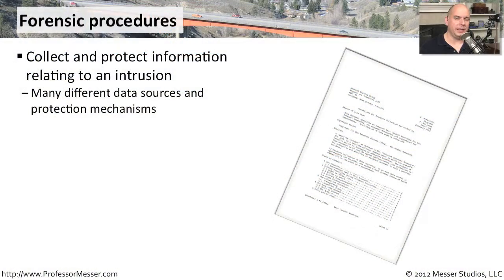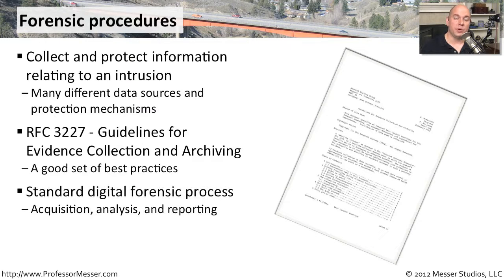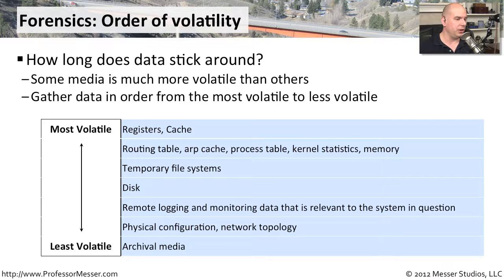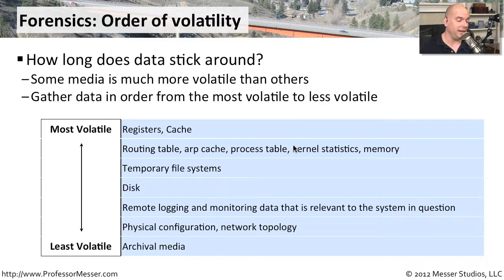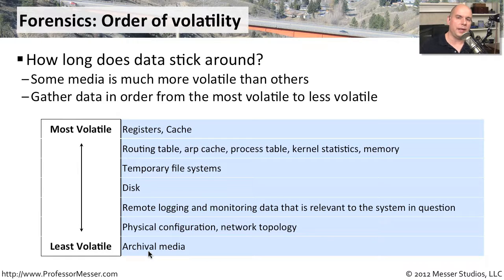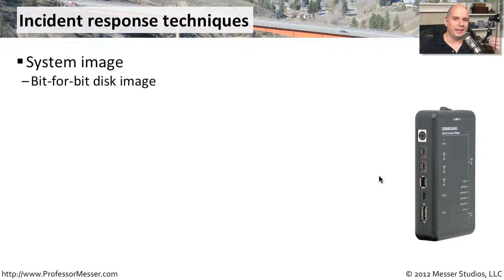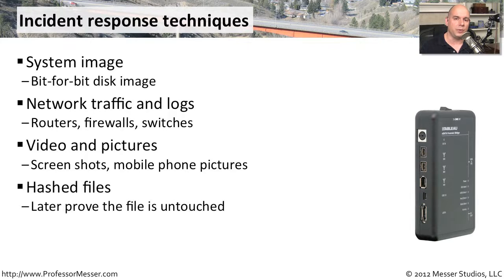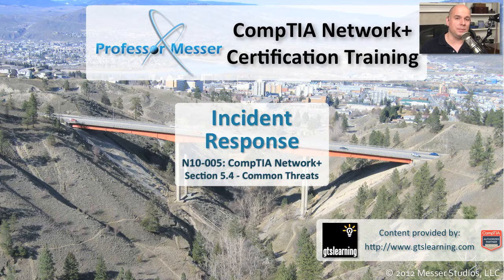Incident Response - CompTIA Network+ N10-005: 5.4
If a security event occurs in your organization, how would you handle it? In this video, you'll learn some of the techniques used when dealing with a security incident.